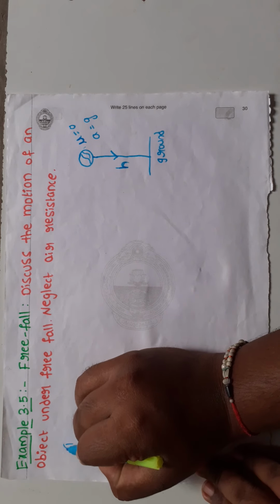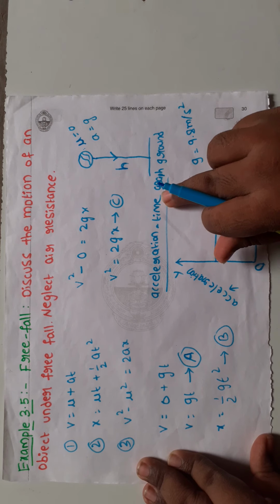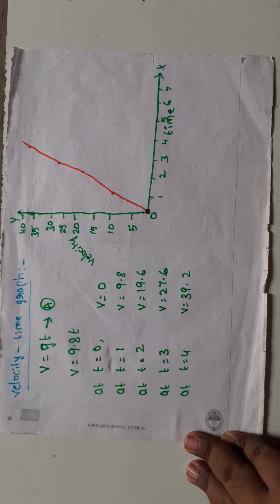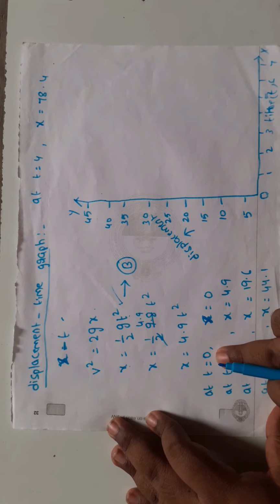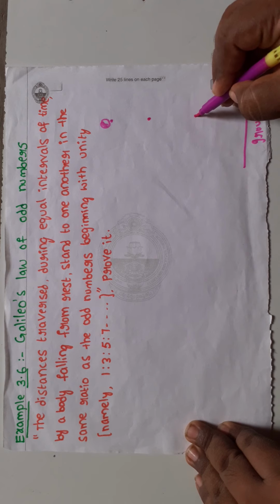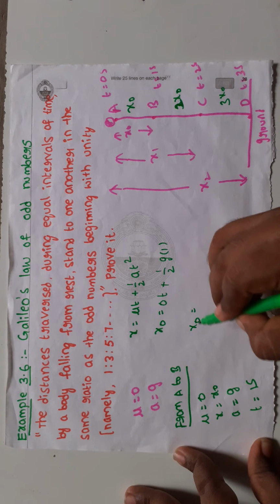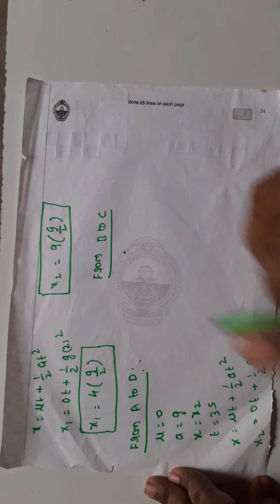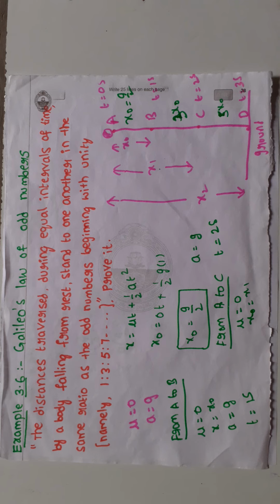CBSE / AP board NCERT EX 3.5 and 3.6 / MOTION IN A STRAIGHTLINE L- 10 /class 11th